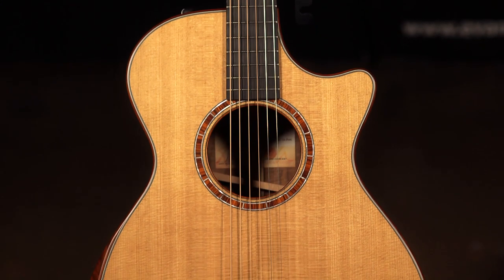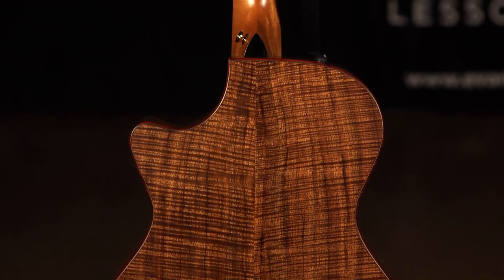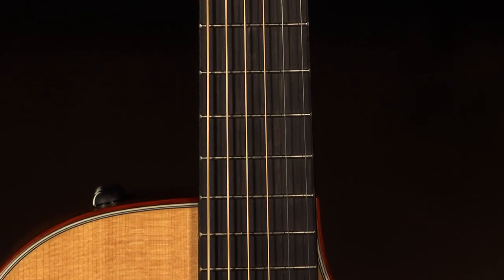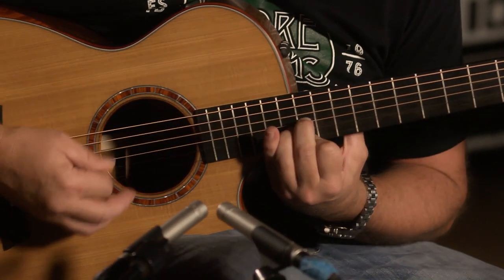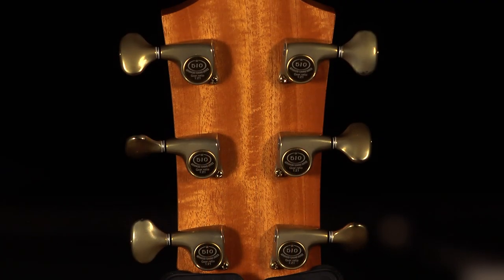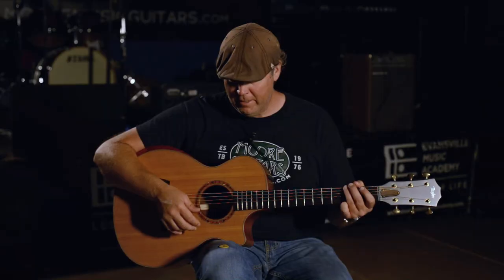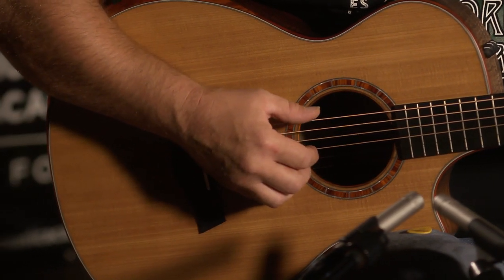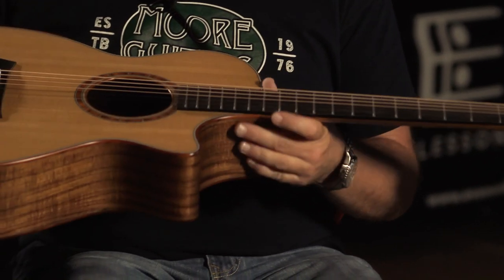Taylor Custom Grand Concert 12-Fret Torrified Sitka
Because Moore Guitars is one of the Top Taylor Dealers in the World, Taylor Guitars invited us to the Anaheim restaurant, The Catch, and we were able to pick out some gorgeous guitars curated for this event.

The "Catch" guitars were built in limited supply by the best luthiers from Taylor. They were made with some of the most coveted tonewoods and designed to be a beautiful, supremely playable instrument. The artistically inspired inlays, rosettes, and bindings, together with meticulously curated wood choices, make for a breathtaking guitar.

 These instruments are the culmination of Taylor’s pursuit of excellence in building guitars. Each one has a unique voice and was hand-selected by our team, to give you a refined, unique sound.